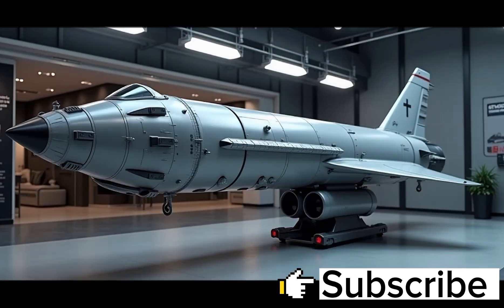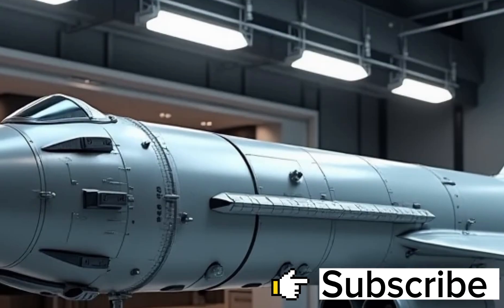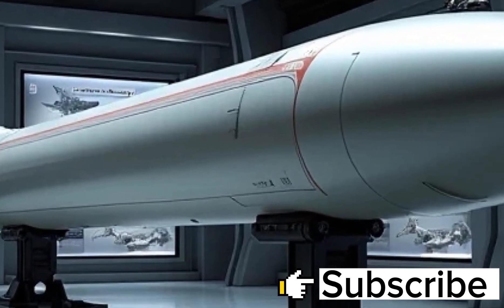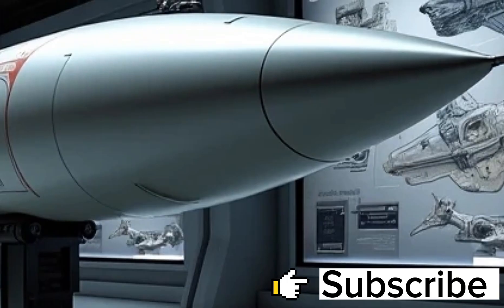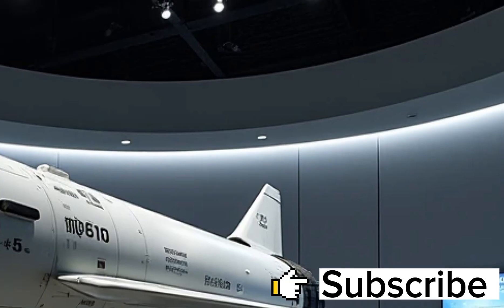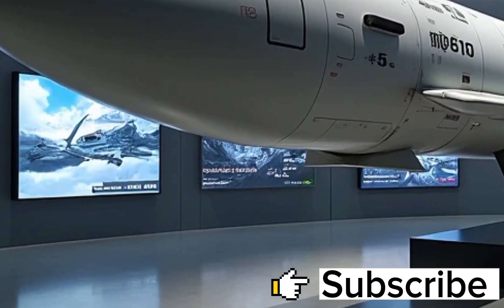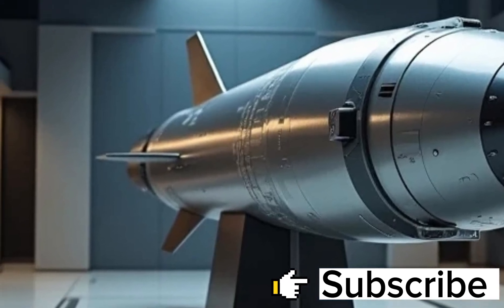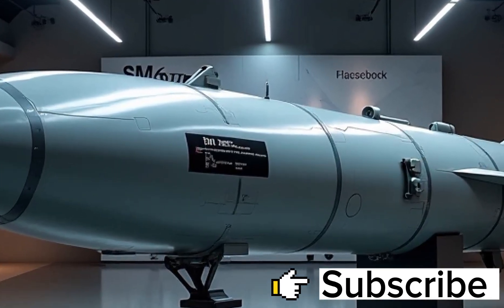SM-6: The World’s Best Missile Explained Like Never Before!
Description :

In this powerful and detailed video, we explore why the SM-6 (Standard Missile-6) stands as the most advanced and lethal missile system in the world. From blistering Mach 3.5 speeds to its unmatched multi-role versatility, this missile is a true force multiplier in modern warfare. Discover the technology, power, and future of naval defense with the SM-6.

Timestamps:

00:00 – Introduction to SM-6 Missile
01:15 – What Makes SM-6 the Best in the World
03:30 – Versatility: Air, Sea & Missile Defense Capabilities
05:10 – Speed, Range, and Precision Breakdown
07:00 – Networked Warfare: Over-the-Horizon Engagement
08:45 – Offensive Power: Beyond Defense
10:00 – Real-World Deployment and Impact
11:30 – Future Upgrades & Strategic Importance
13:00 – Why SM-6 Redefines Naval Power
14:20 – Final Thoughts: SM-6 – The Sky’s Guardian

Why Watch This:
If you're passionate about defense technology, military innovation, or simply want to understand why the SM-6 missile is considered a game-changer in global security, this video is for you. It’s a complete deep dive filled with visuals, data, and strategic insight. Don't just learn — be amazed.